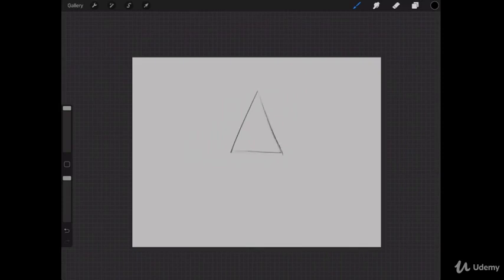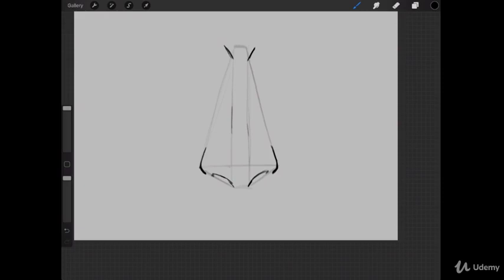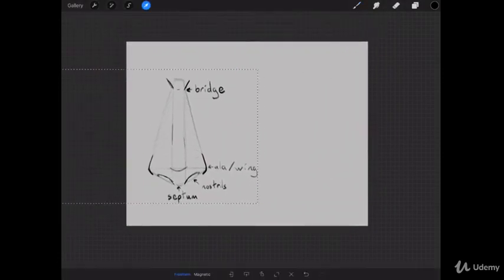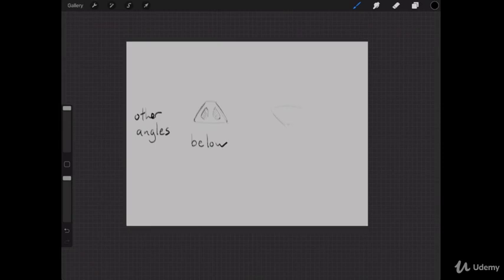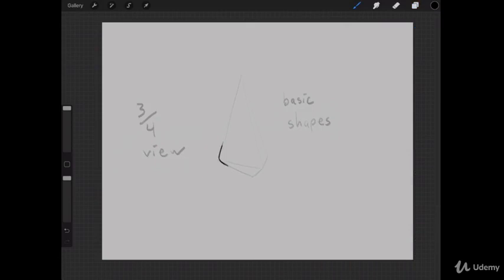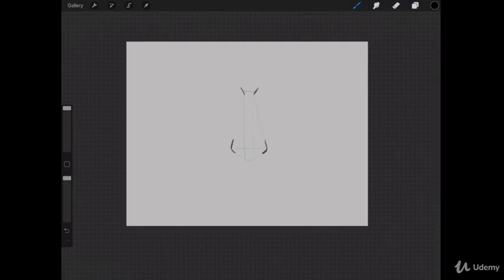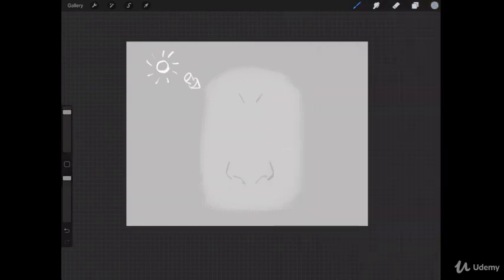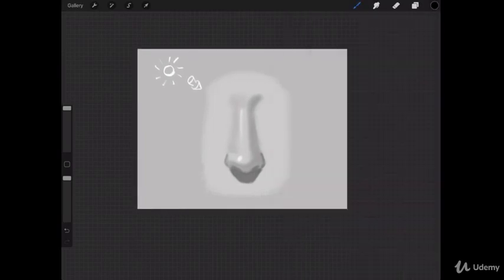Digital Head and Portrait Painting : Noses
Digital Head and Portrait Painting
Learn how to draw and paint the human head like a pro!